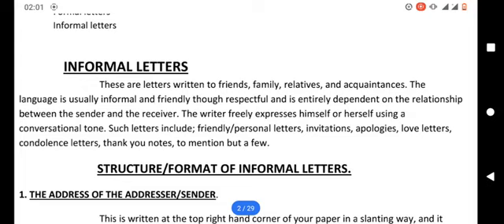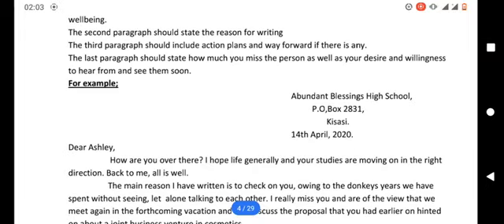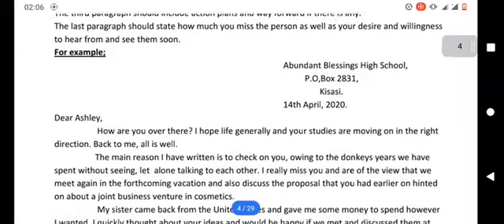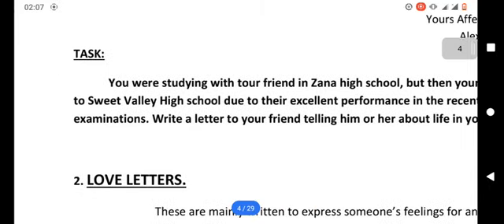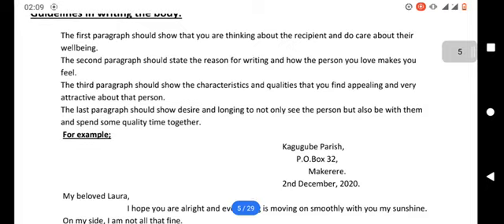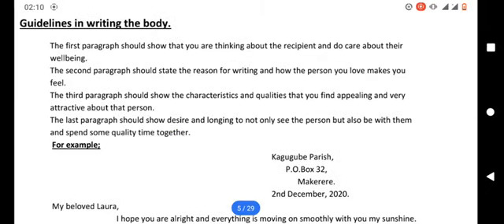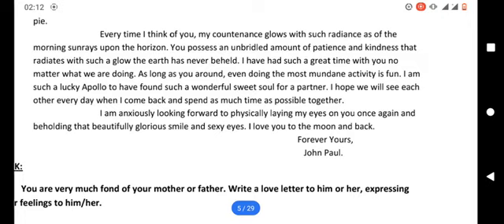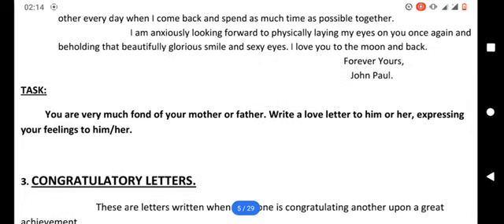PewDiePie Letter writing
Episode 2, follow for more learning